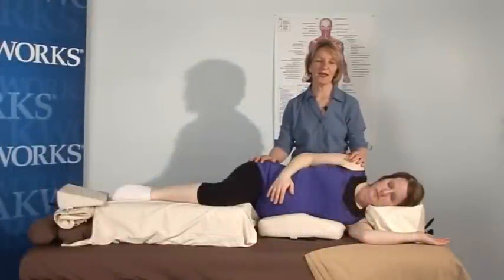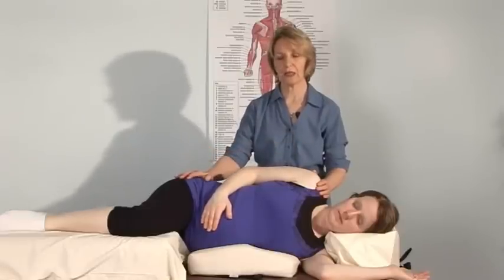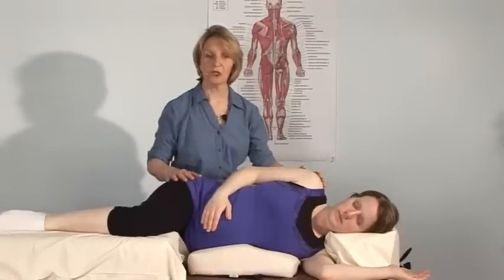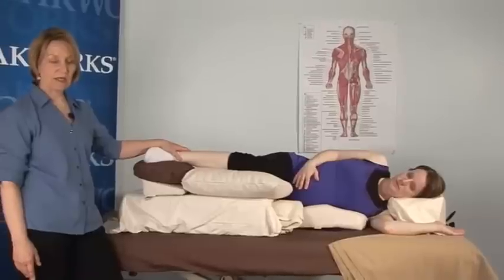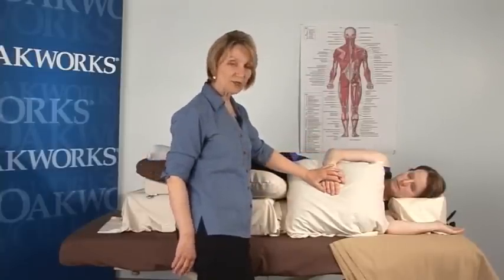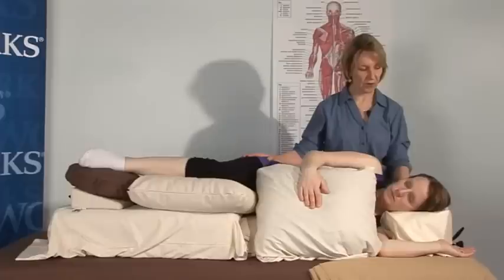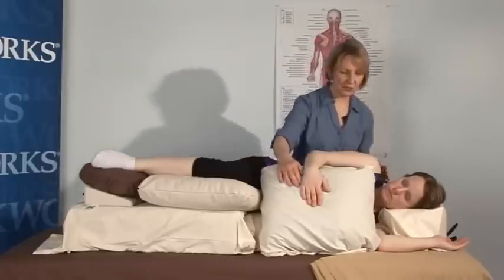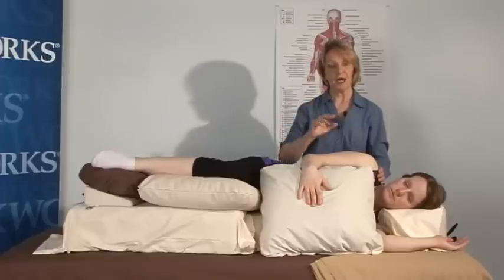Carole Osborne: Tips on how to position clients using the Side Lying Positioning System by Oakworks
Carole Osborne, author of Pre-and Perinatal Massage Therapy, demonstrates practical ways to increase safety, comfort, stability, accessibility, and the nurturing and therapeutic benefits of the side lying position, especially when working with pregnant women.